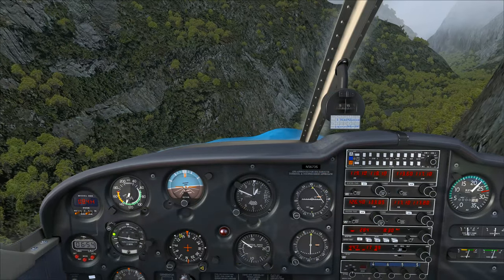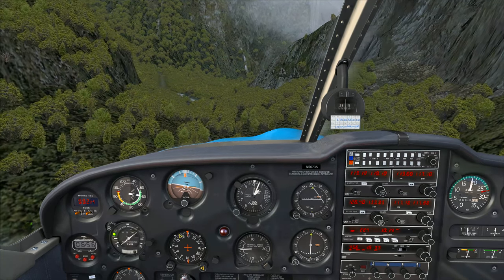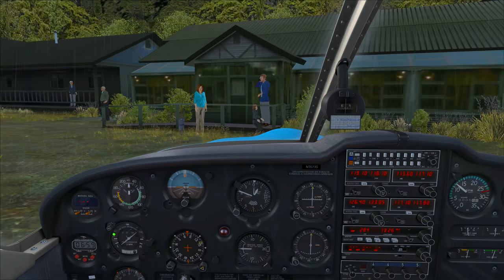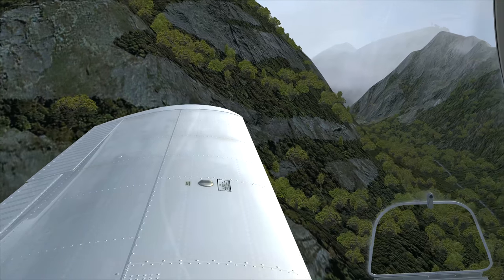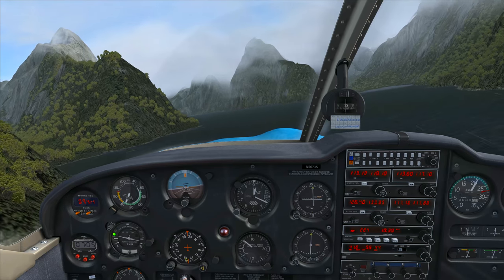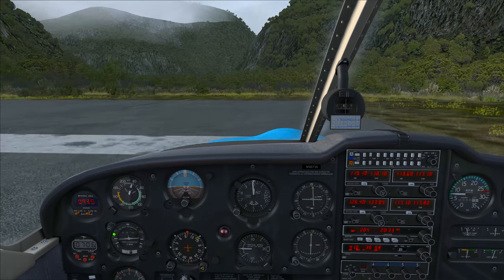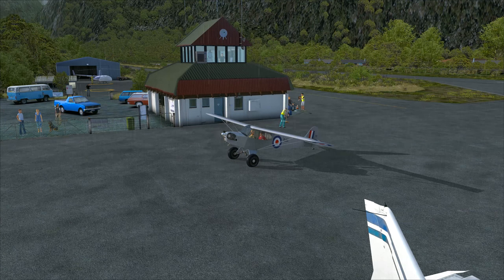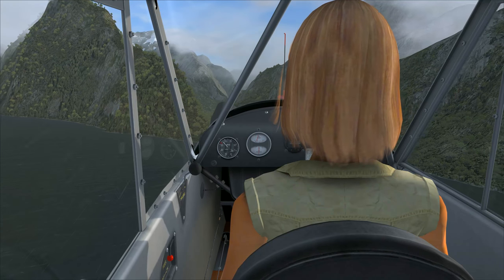FSX A2A/OrbX World Tour - New Zealand - 2 Pipers in the Bush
Enjoying some local sightseeing after a mammoth country wide tour of New Zealand I take two short hops from Milford Sound. Piper Comanche to Quintin (T004) and Piper Cub to Martins Bay Lodge (NZMJ). 2 very tough landings await.